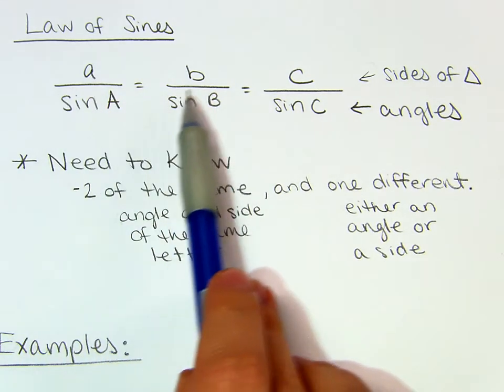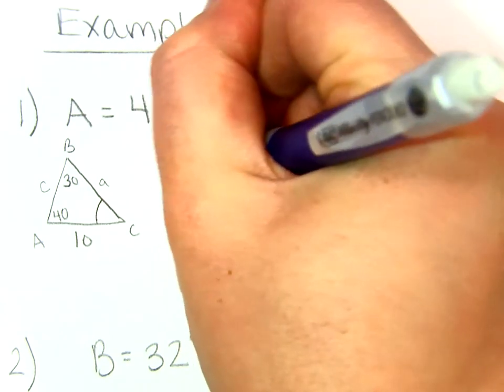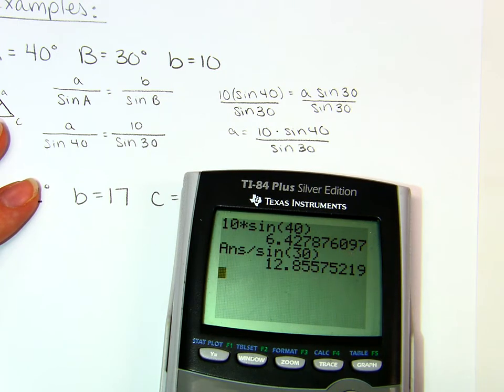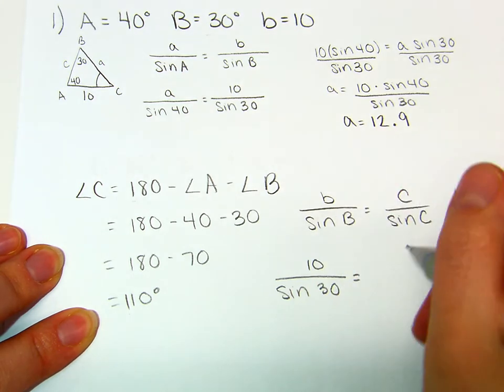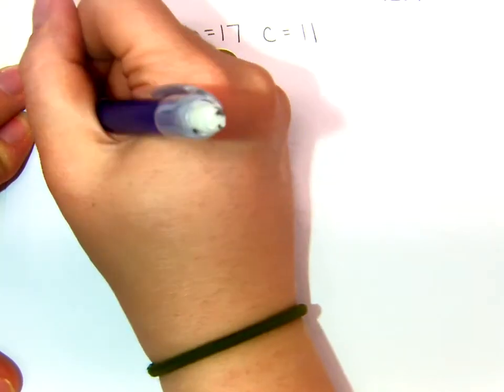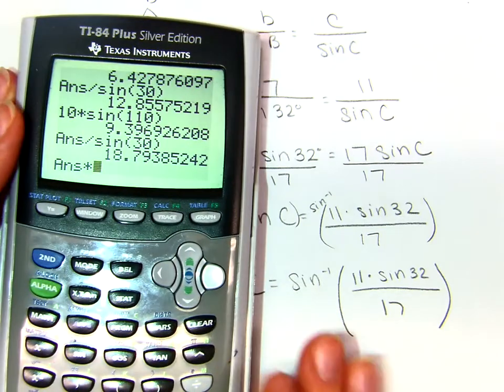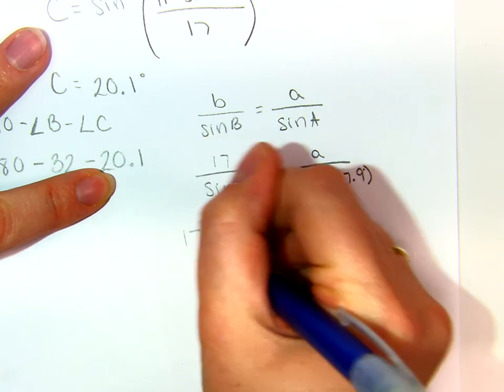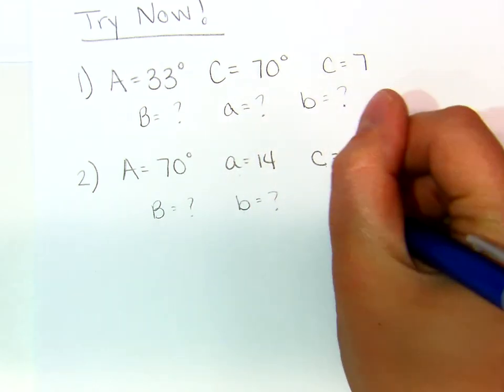Law of Sines